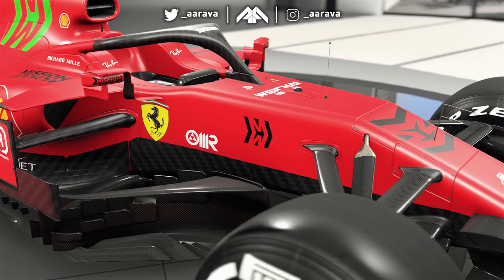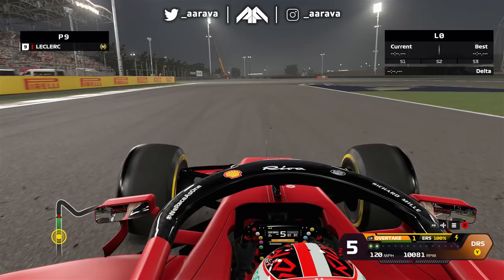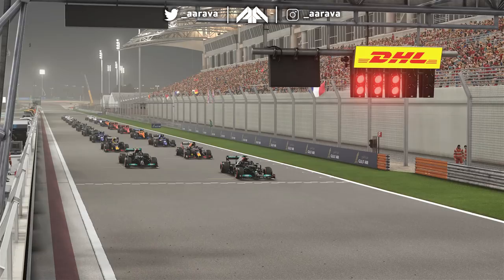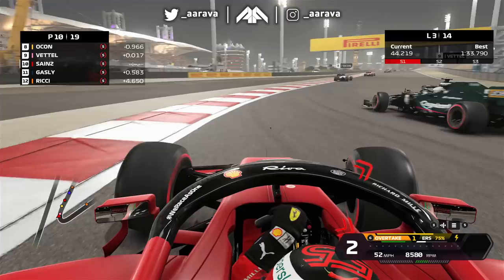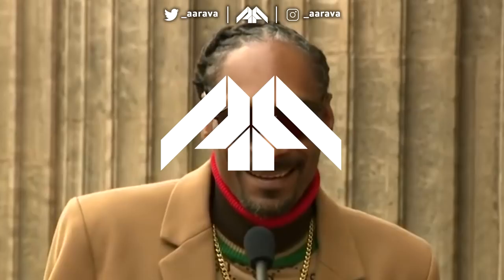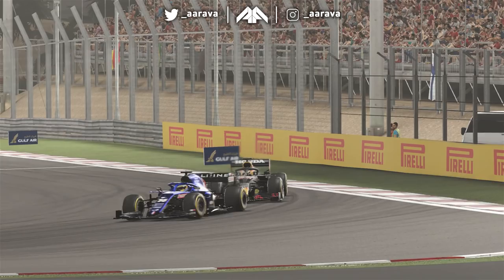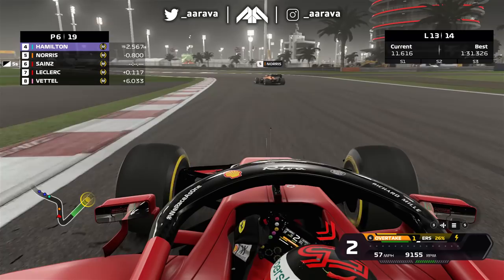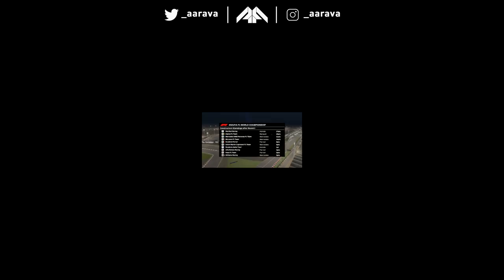F1 Road to Glory 2021 Career - Part 1: OUR JOURNEY WITH FERRARI BEGINS!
Starting my F1 Road to Glory 2021 with Scuderia Ferrari
This is the F1 2021 Bahrain Grand Prix race for Career Mode!